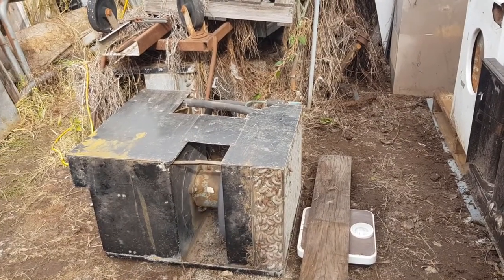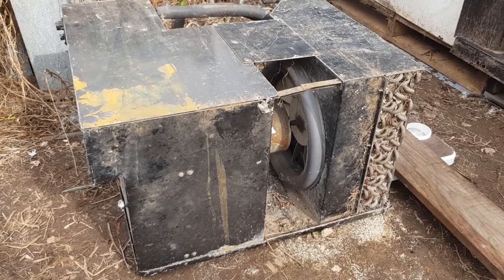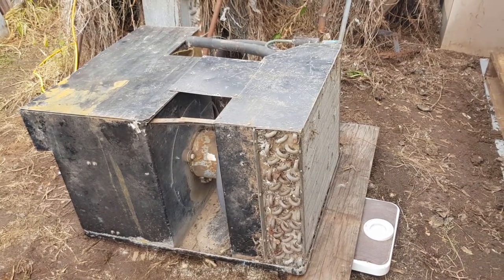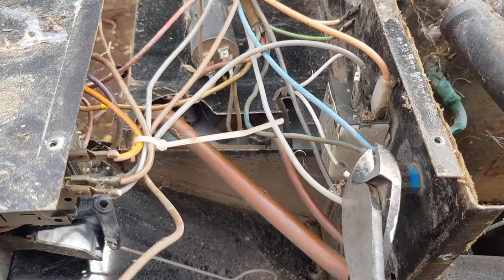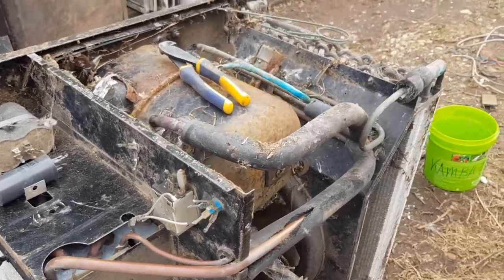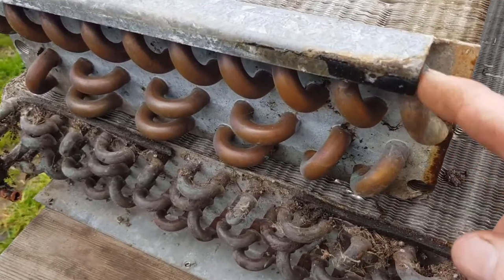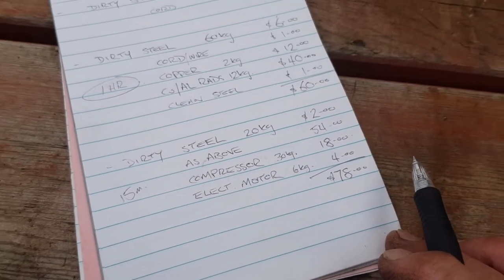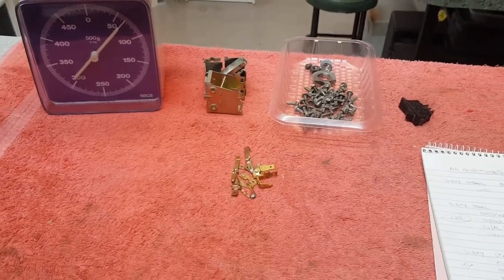Scrapping an Air Conditioner. A comprehensive look at scrap value and the time involved. Nice copper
Another video in my series on scrapping out common e-waste items and where to find the best value! As usual, I like to break the job down into options - complete with notepad calculations so you can make up your own mind as to the scrapping merits and how far you wish to take it.